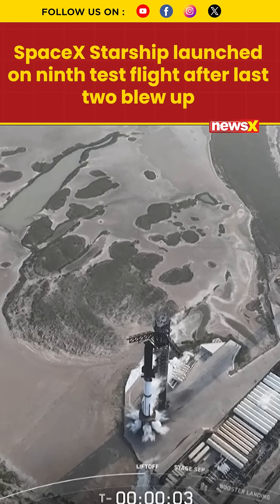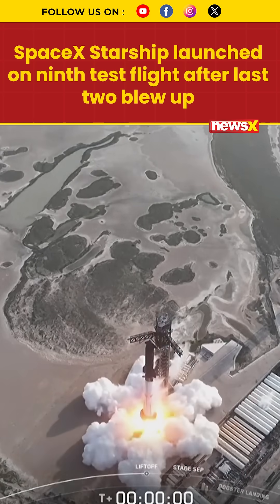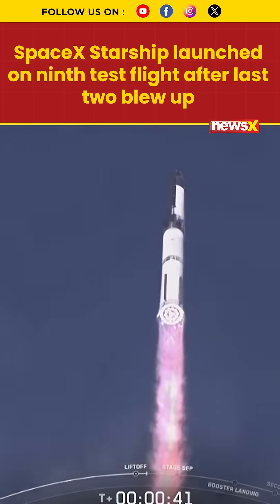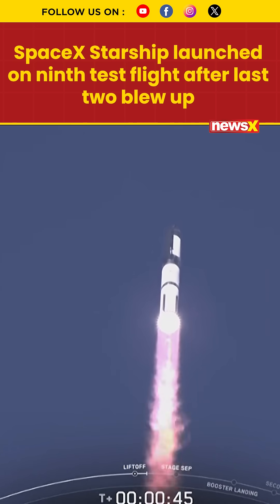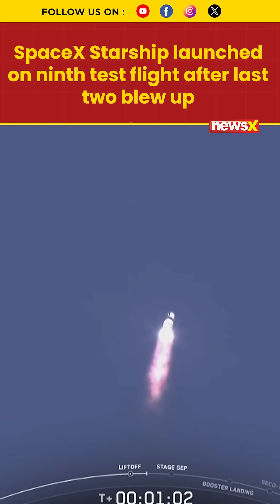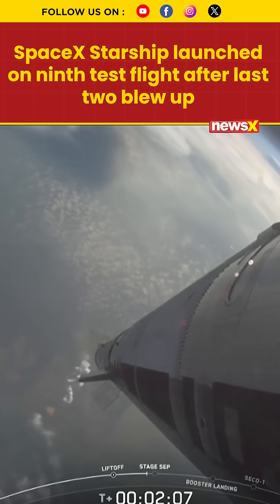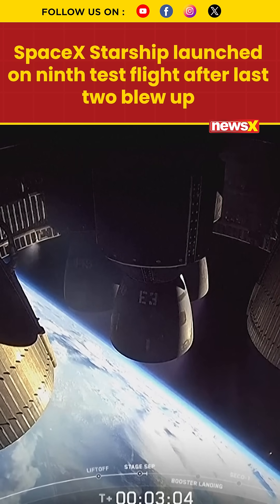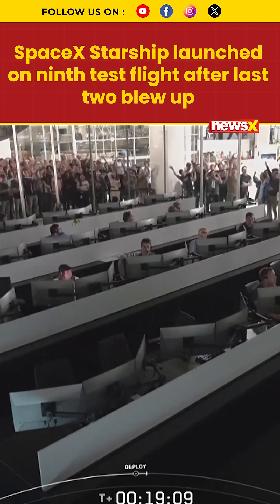SpaceX Starship Launch Reaches Space but Spins Out; Booster Lost in Sea Splashdown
SpaceX’s Starship rocket soared from Texas on May 27, marking its ninth full test mission. The 400-foot tall rocket cleared previous explosive failures but encountered critical issues mid-flight. The lower-stage booster, meant for controlled splashdown, lost contact and plunged into the sea. Meanwhile, the upper-stage vessel entered suborbital space but spun uncontrollably about 30 minutes after launch, causing the cancellation of a planned Starlink satellite deployment. The mission highlights ongoing engineering challenges for Elon Musk’s Mars ambitions.